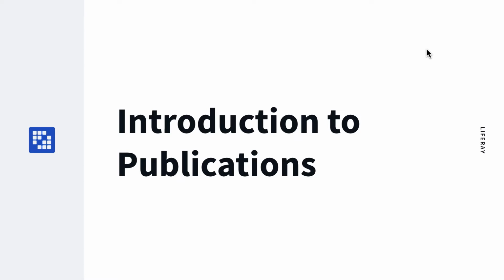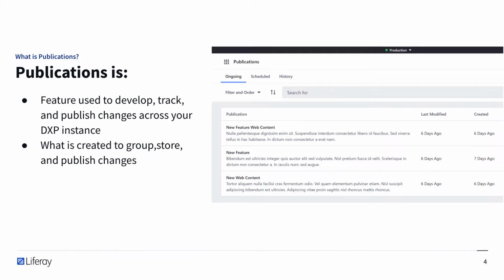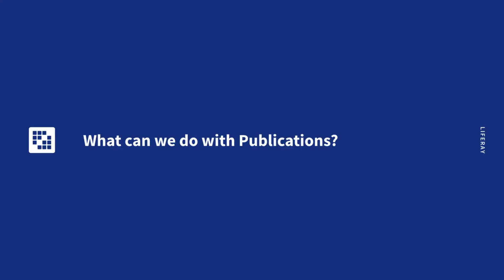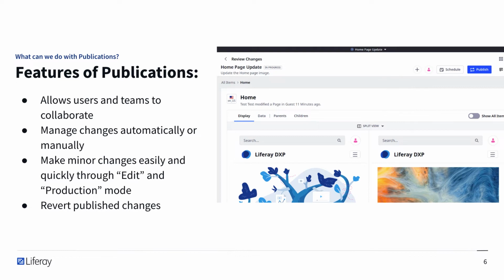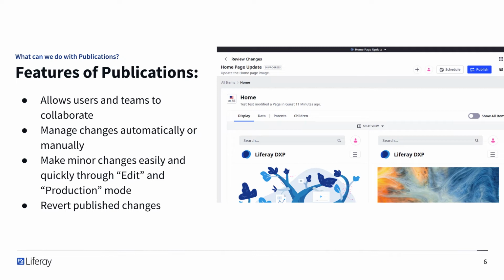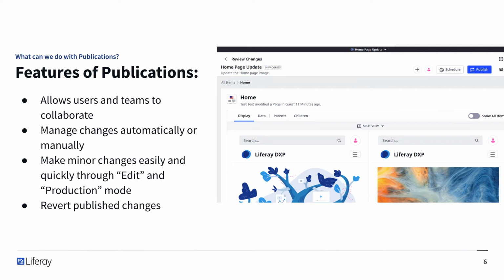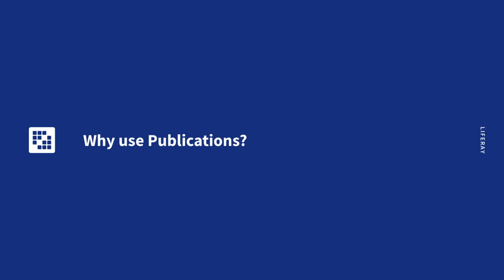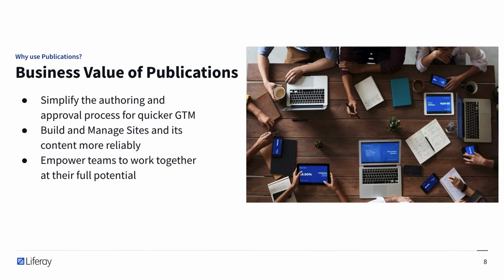What are Publications in Liferay 7.4?